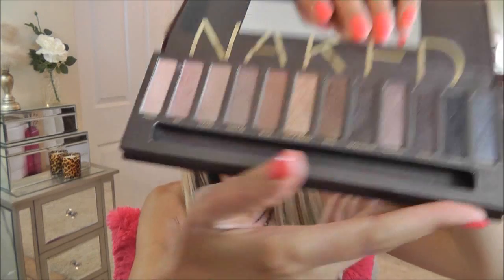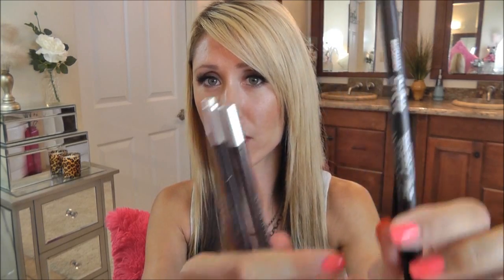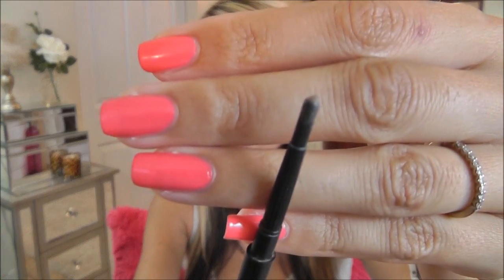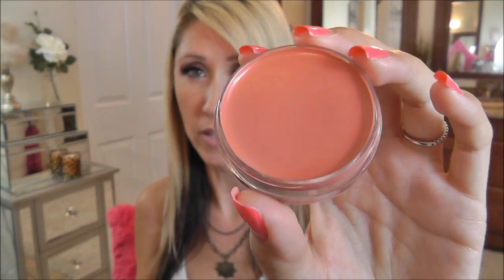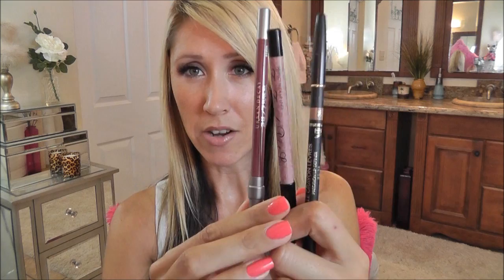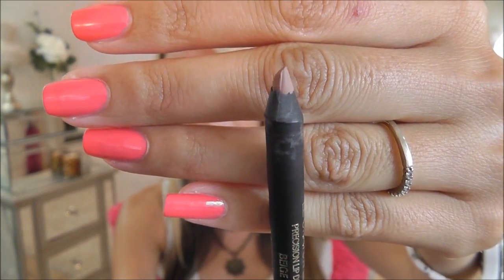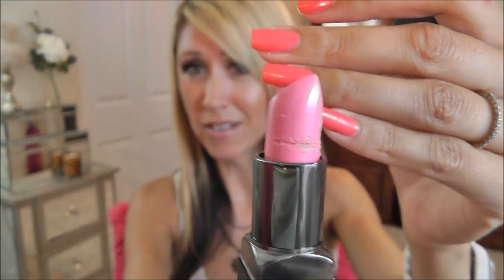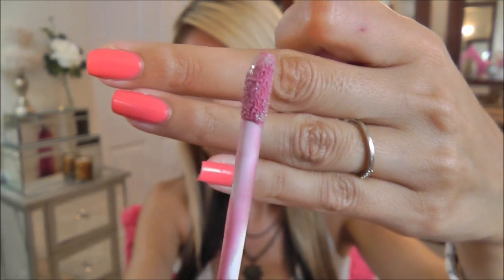High End Products I Will Repurchase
Aloha Gorgeous People! Products mentioned will be listed here shortly! THUMBS UP if you want to see a "MAC Lipsticks I Will Repurchase". xoxo
On my nails: Wet n Wild Tropicalia